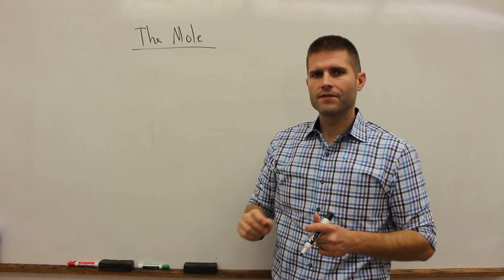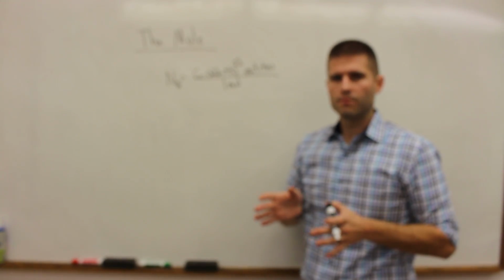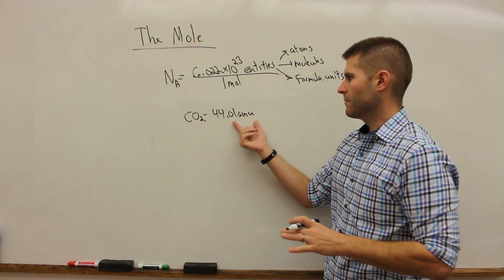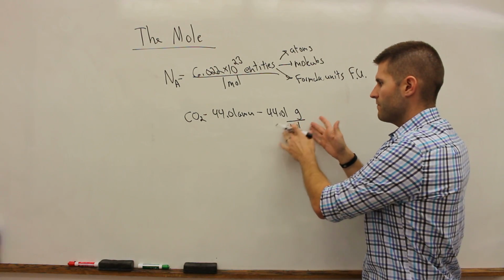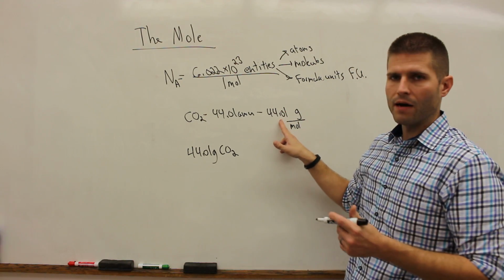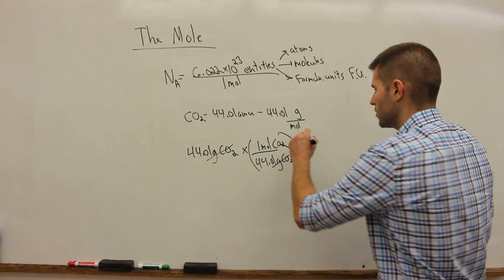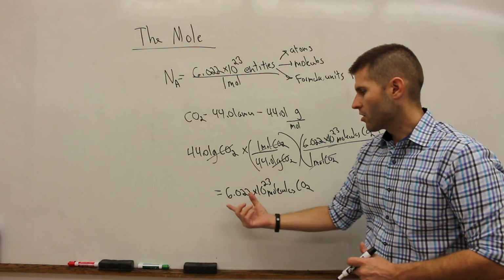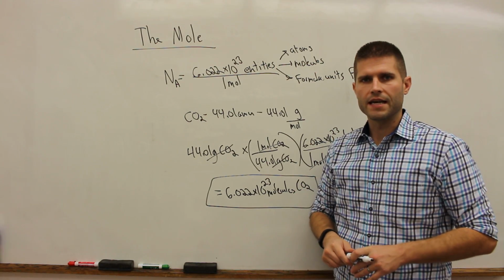The Mole 2016